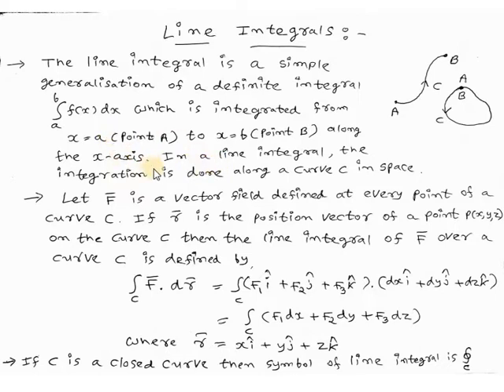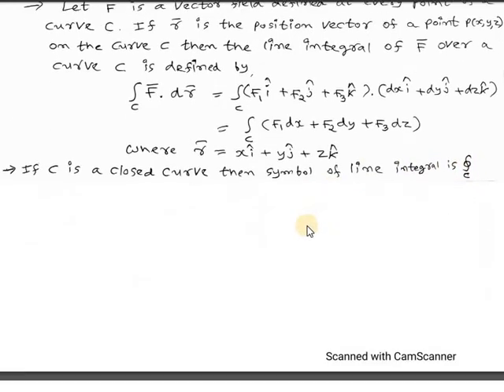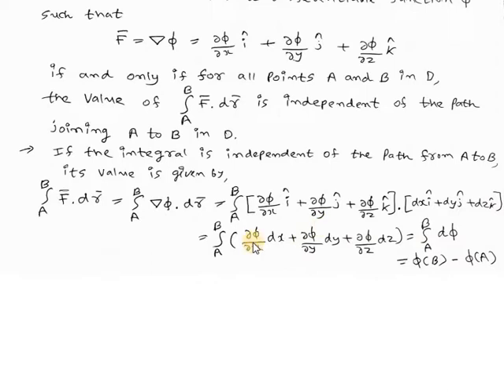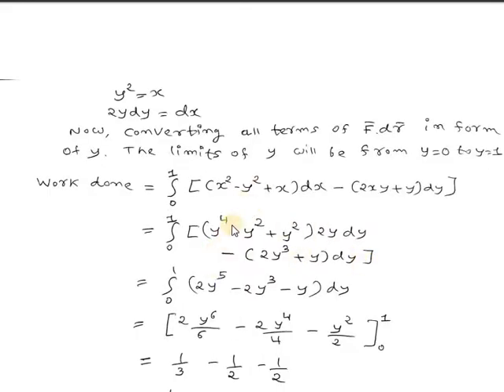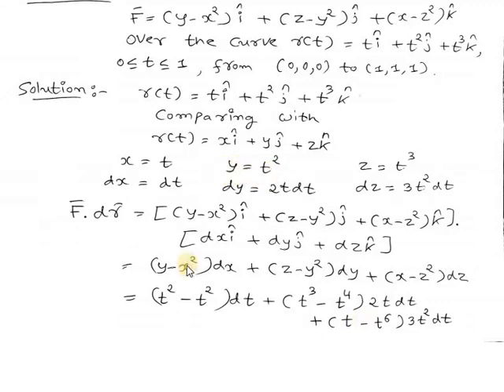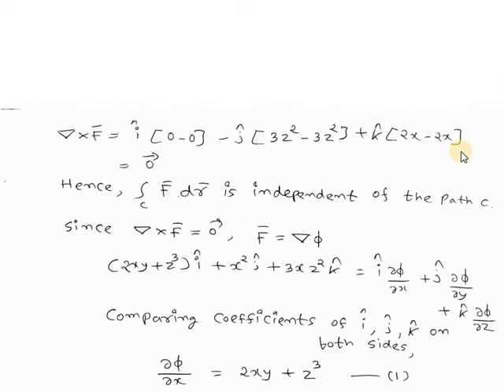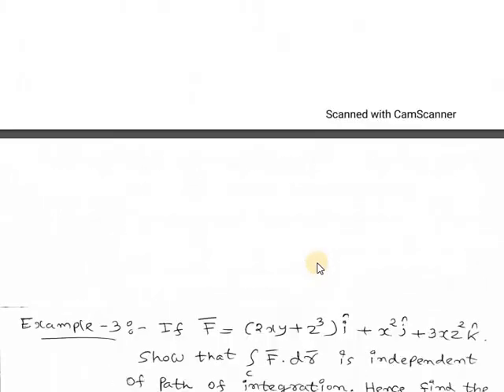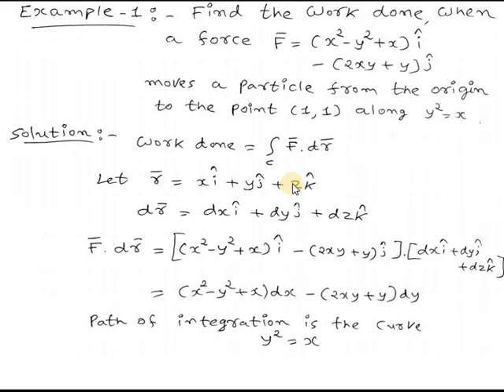Line Integral by Asst.Prof.Hitesh Manglani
Hello everyone...
In this lecture I have covered topic " Line Integral "
Chapter:- Vector Calculus